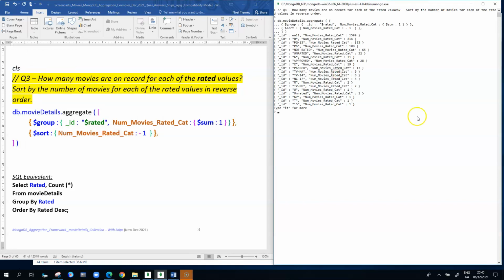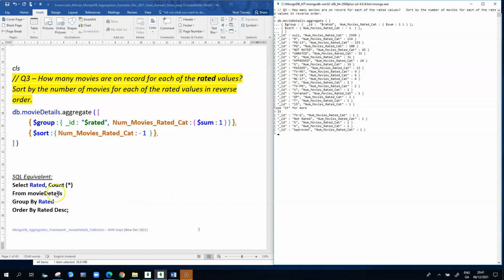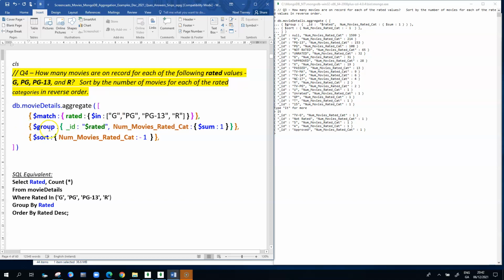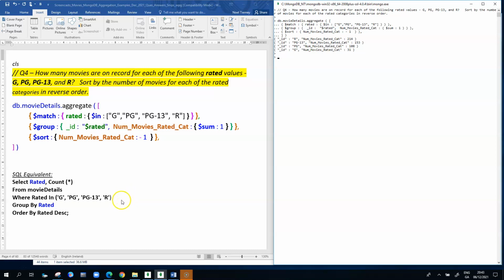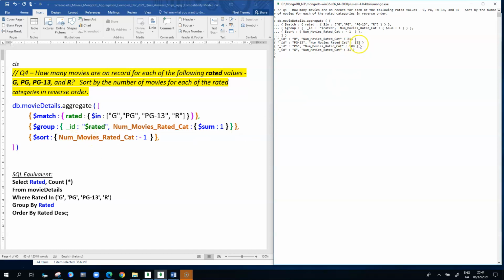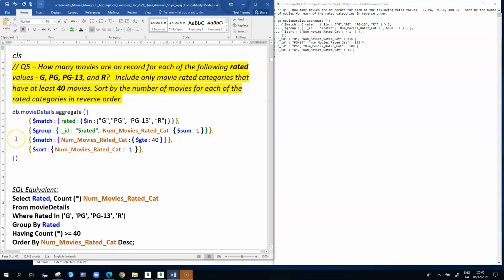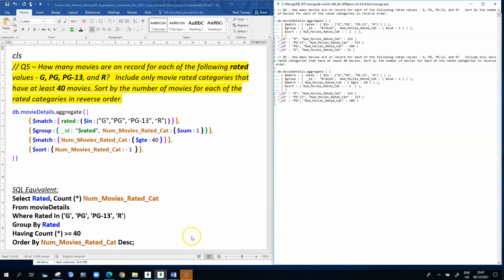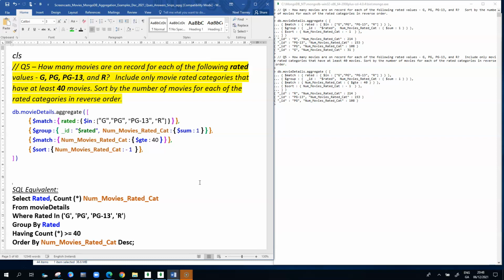MongoDB movieDetails Aggregation Framework 02 $match $group $sort Stages Counting Docs